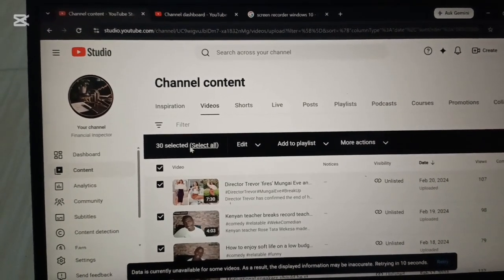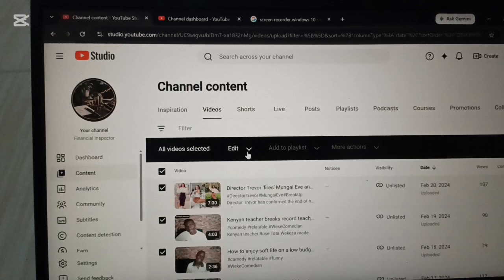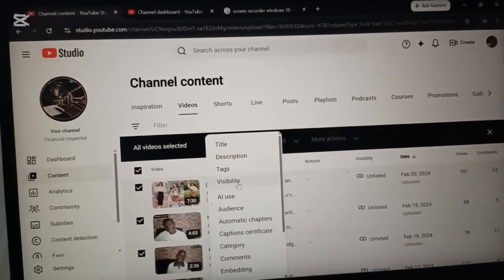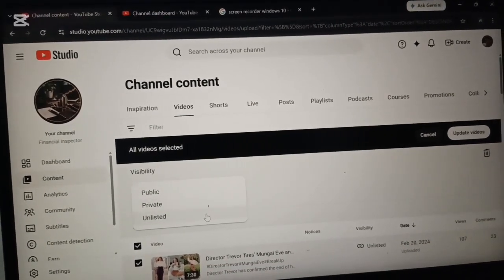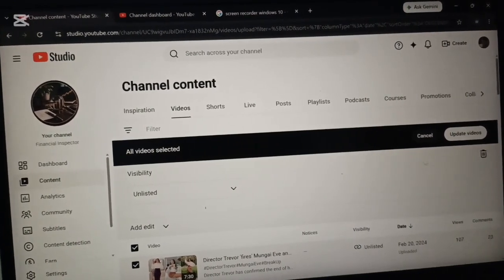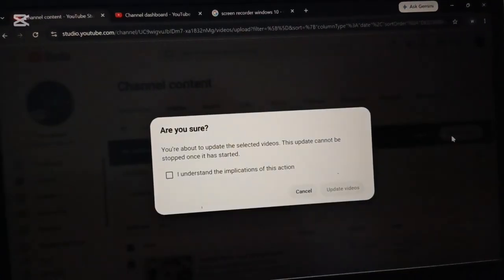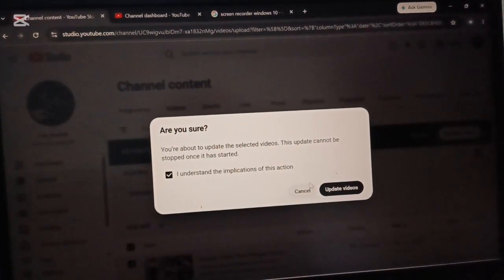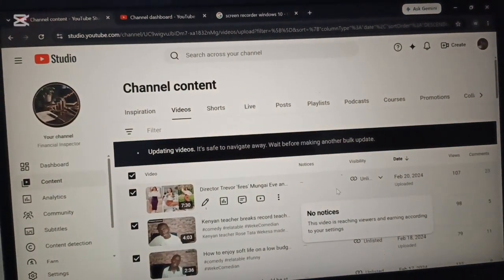How to Unlist or Make All YouTube Videos Private at Once (Bulk Change)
Want to unlist or make all your YouTube videos private at once? In this video, I’ll show you how to change the visibility of multiple YouTube videos in bulk using YouTube Studio.

Instead of changing each video individually, you can select multiple videos and quickly change their visibility to Private or Unlisted.

In this tutorial, you’ll learn:

How to unlist multiple YouTube videos at once

How to make multiple YouTube videos private

How to change YouTube video visibility in bulk

How to select multiple videos in YouTube Studio

How to manage your YouTube videos faster

The difference between Private, Unlisted, and Public videos

This method is especially useful if you are reorganizing your YouTube channel, hiding old videos, cleaning up your channel, or changing the visibility of many videos at once.